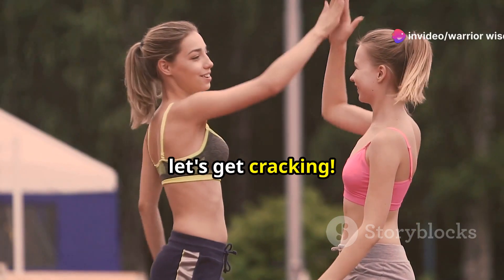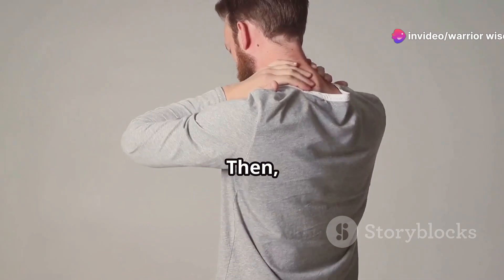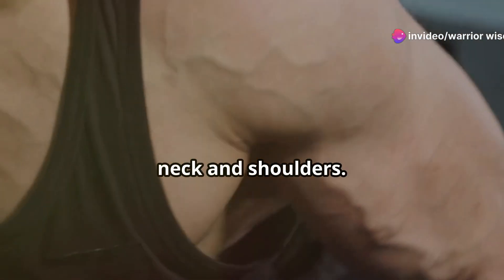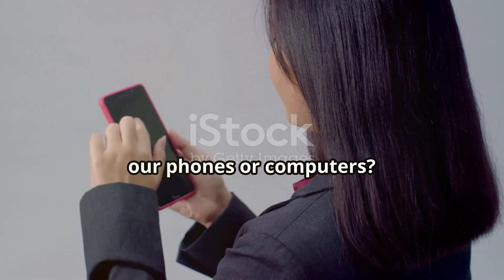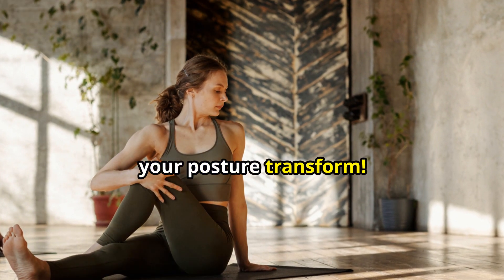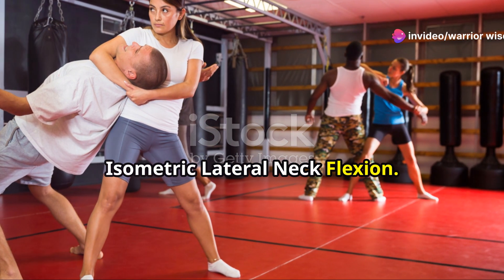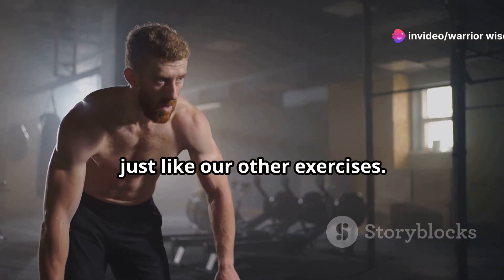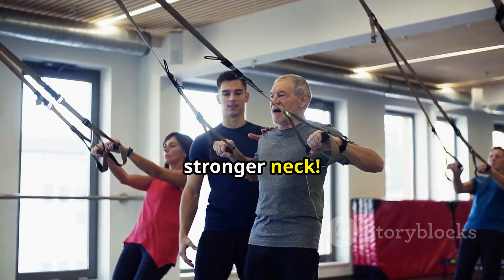Neck Strengthening Mastery: Top 5 Exercises!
Discover the transformative power of simple neck exercises with our latest video, designed to strengthen your neck muscles, enhance posture, and prevent aches and pains. Dive into a series of targeted exercises including neck tilts, shoulder shrugs, chin tucks, and isometric movements that not only boost neck flexibility and mobility but also contribute to overall well-being.

Learn the correct techniques for performing these exercises, from the basic neck tilt, which helps in building strength, to the more advanced lying neck extensions. Understand the importance of maintaining proper posture and incorporating these movements into your daily routine for optimal benefits.

Whether you're looking to alleviate discomfort or simply improve your posture and confidence, these exercises are key. Remember, consistency is crucial for seeing real results.

OUTLINE:

00:00:00 Top 5 Exercises!
00:00:31 Your Neck's New Best Friend
00:01:32 It's Not Just 'I Don't Know' Anymore
00:02:47 Your Posture's New Best Friend
00:03:58 Unleash Your Inner Superhero
00:05:18 Finishing Strong with a Floor-Based Power Move
00:06:15 Neck Strengthening Champions!